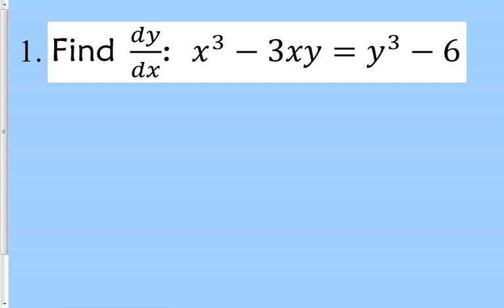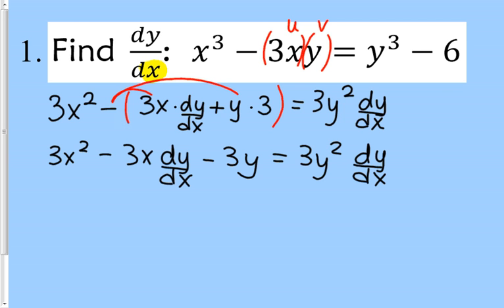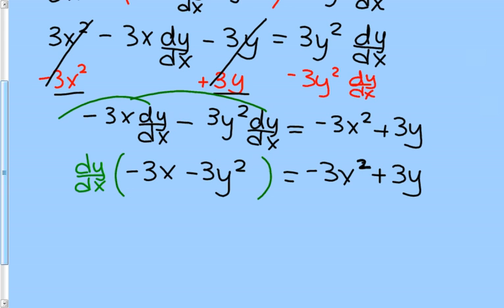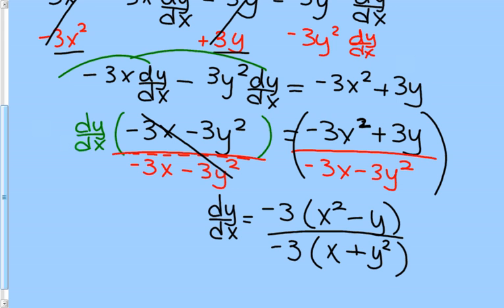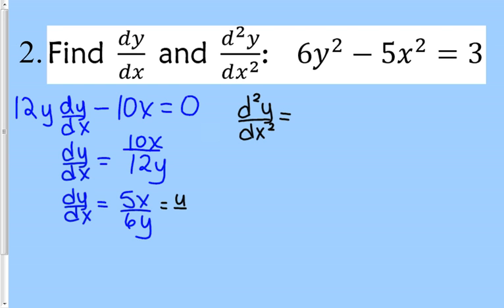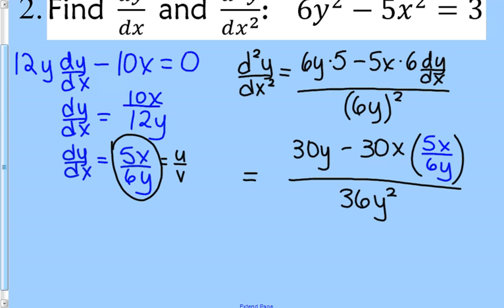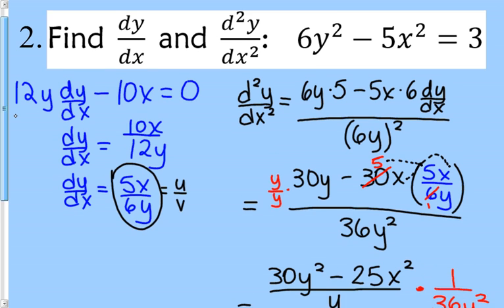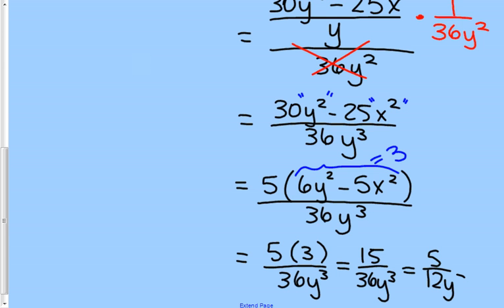Quiz Review Implicit Diff